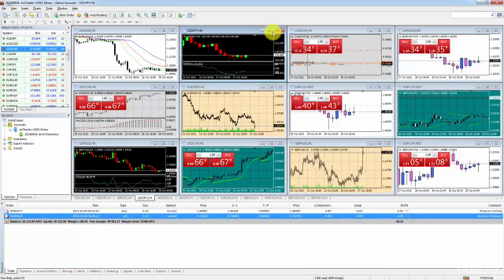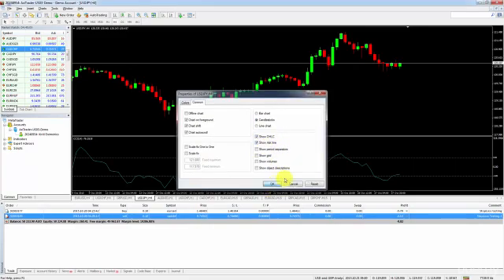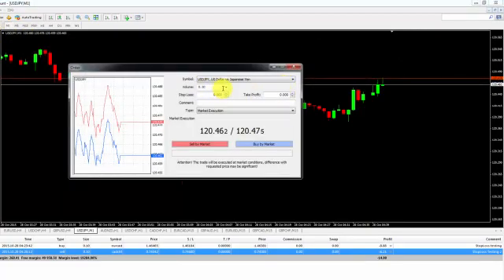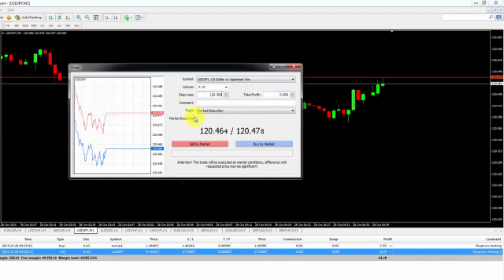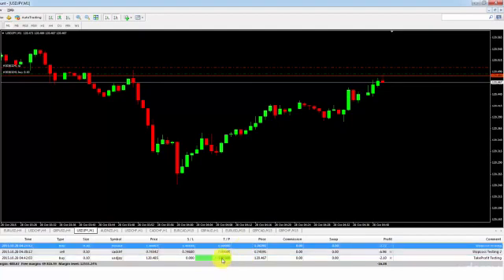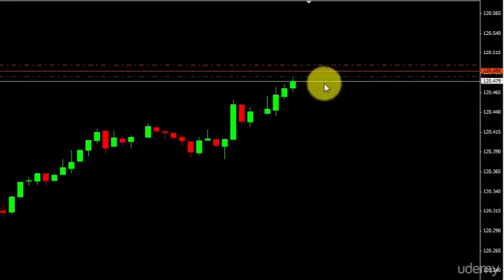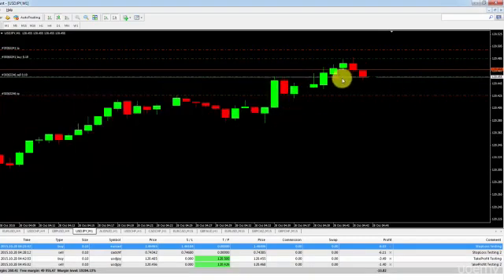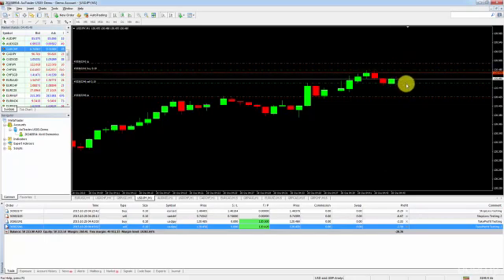Forex trading full course(38)